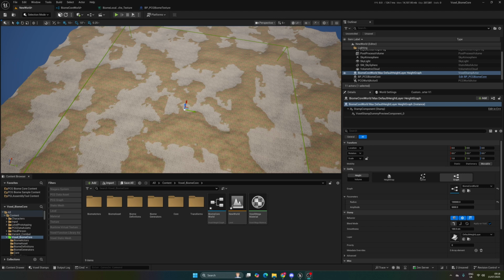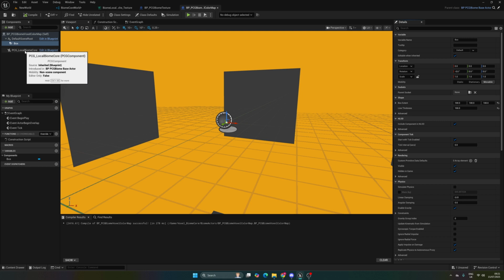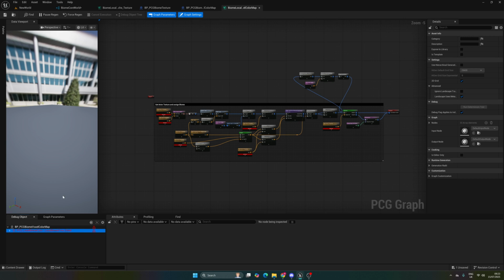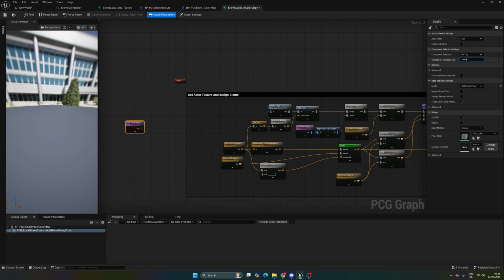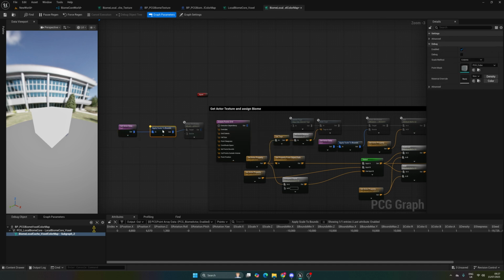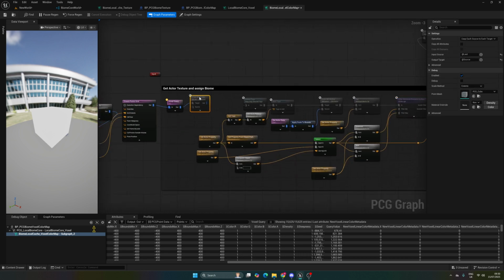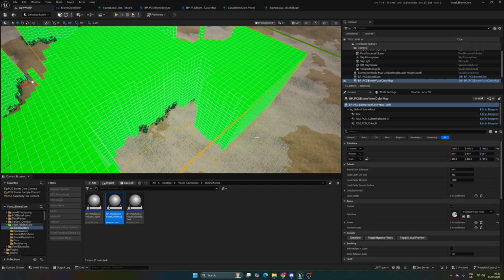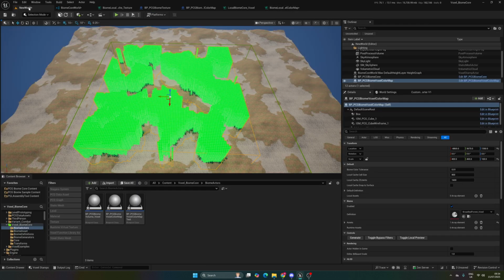Using Voxel Metadata to drive PCGBiomeCore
This video shows how to create a PCG Biome Actor that generates it's Local Biome Cache by querying voxel color metadata.